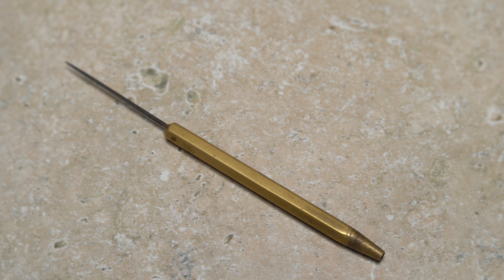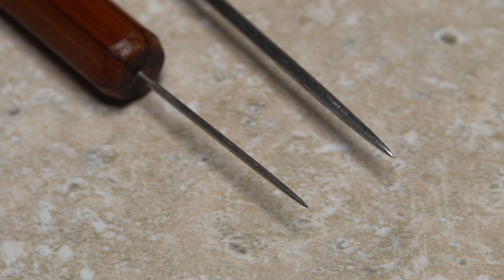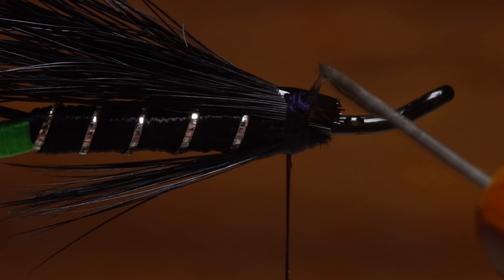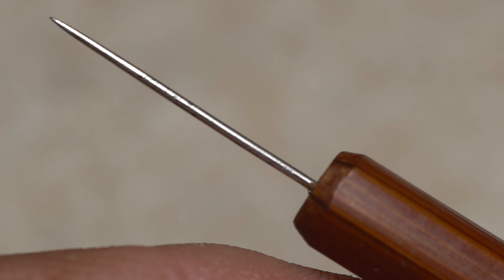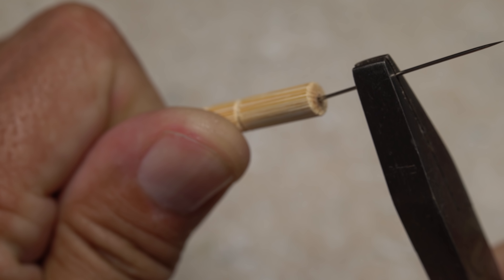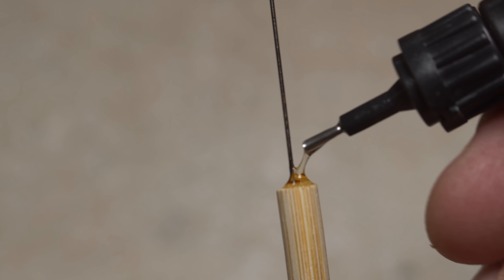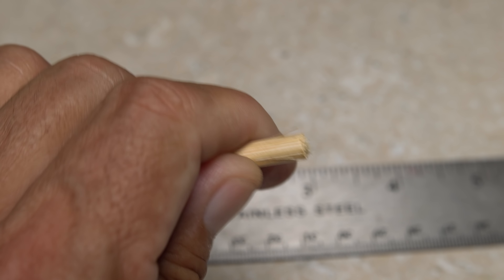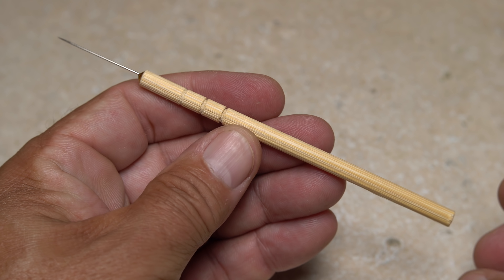Fine Tipped Bodkin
Detailed instructions on how to make a fine tipped bodkin.